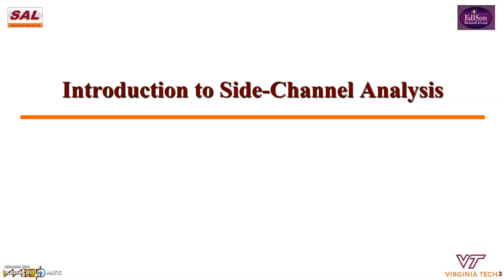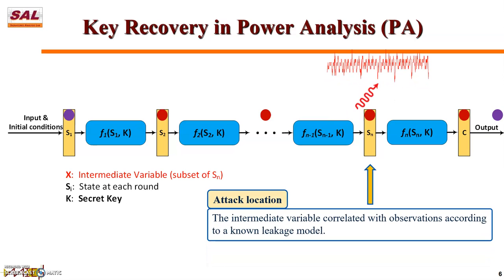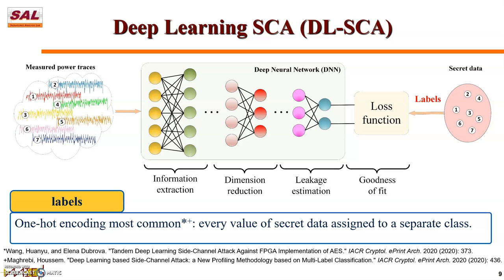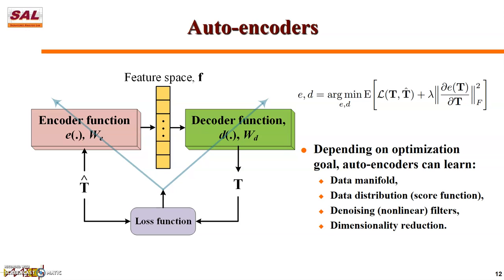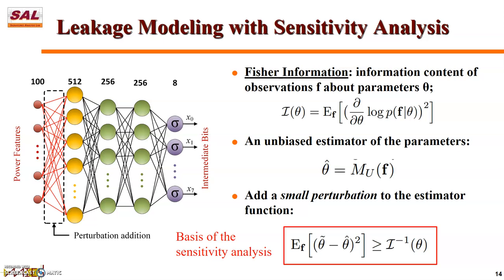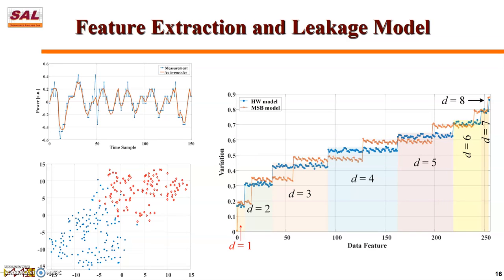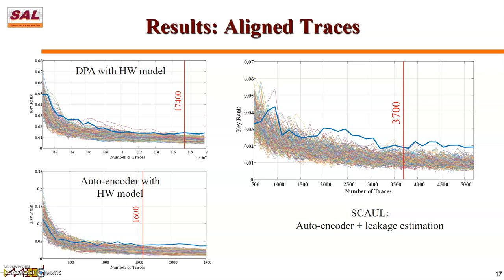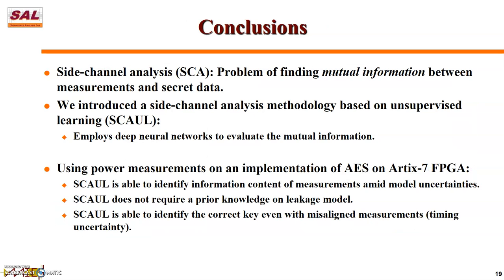SCAUL: Power Side-Channel Analysis With Unsupervised Learning (1120)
Existing power analysis techniques rely on strong adversary models with prior knowledge of the leakage or training data. We introduce side-channel analysis with unsupervised learning (SCAUL) that can recover the secret key without requiring prior knowledge or profiling (training). We employ an LSTM auto-encoder to extract features from power traces with high mutual information with the data-dependent samples of the measurements. We demonstrate that by replacing the raw measurements with the auto-encoder features in a classical DPA attack, the efficiency, in terms of required number of measurements for key recovery, improves by 10X. Further, we employ these features to identify a leakage model with sensitivity analysis and multi-layer perceptron (MLP) networks. SCAUL uses the auto-encoder features and the leakage model, obtained in an unsupervised approach, to find the correct key. On a lightweight implementation of AES on Artix-7 FPGA, we show that SCAUL is able to recover the correct key with 3,700 power measurements with random plaintexts, while a DPA attack requires at least 17,400 measurements. Using misaligned traces, with an uncertainty equal to 20 percent of the hardware clock cycle, SCAUL is able to recover the secret key with 12,300 measurements while the DPA attack fails to detect the key.